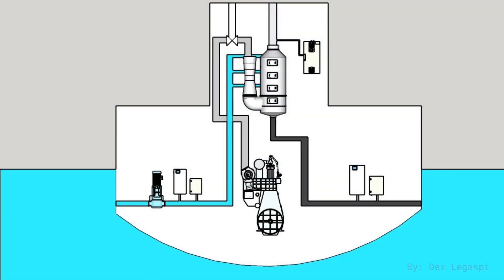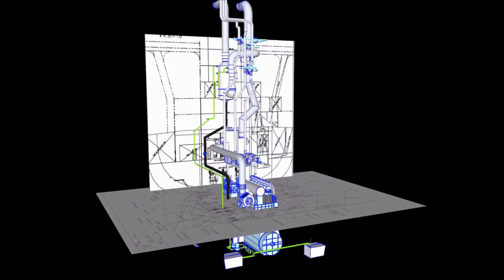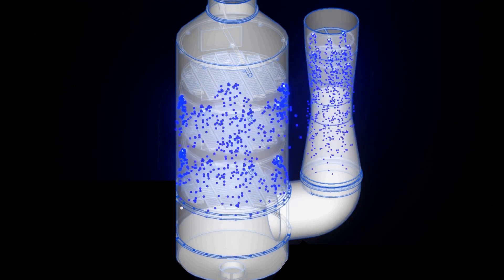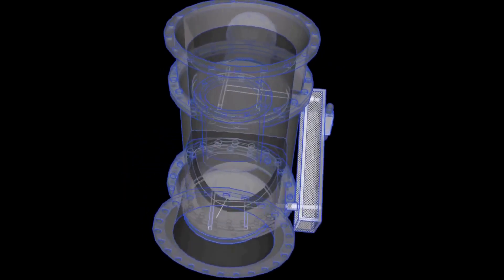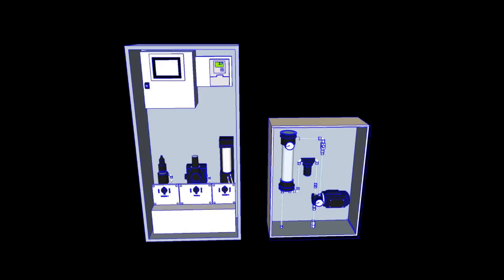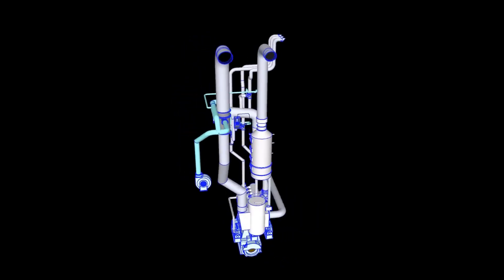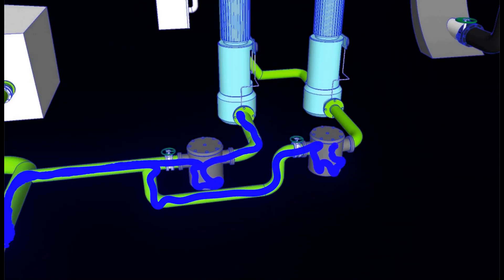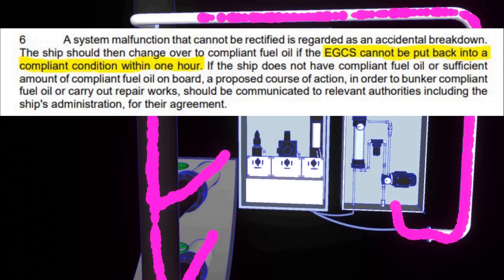Exhaust Gas Cleaning System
Introduction to open loop scrubbers.